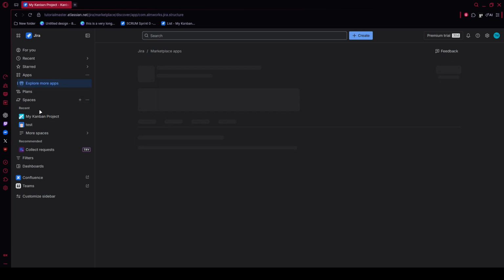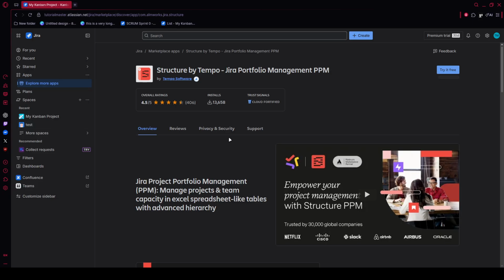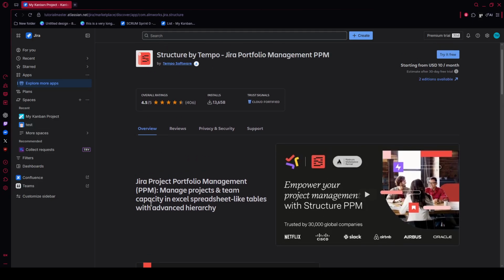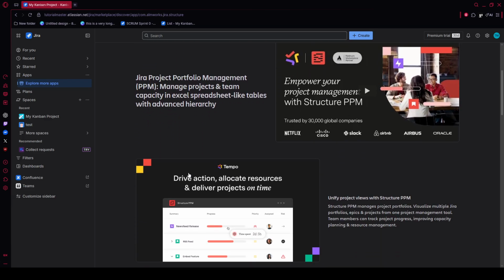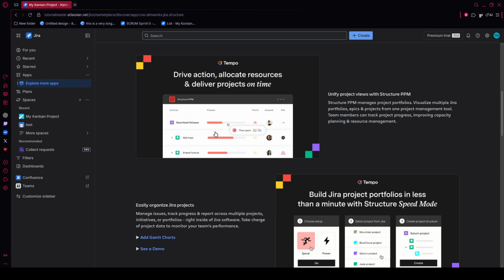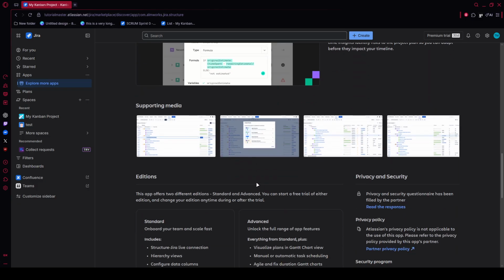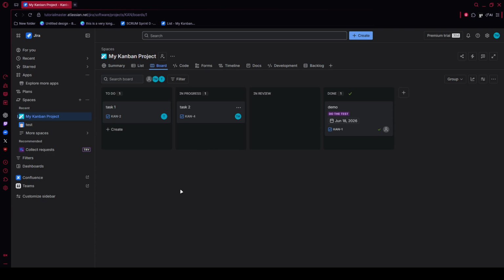How To Build A Structure In Jira [Step By Step Guide 2026]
In today's video we cover How To Build A Structure In Jira [Step By Step Guide 2026]